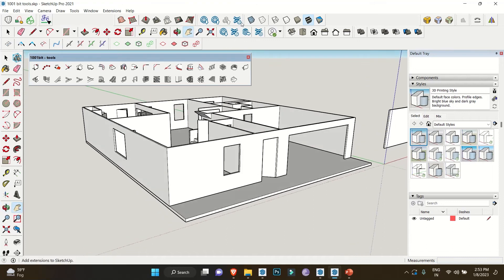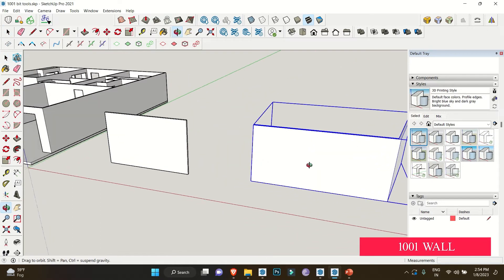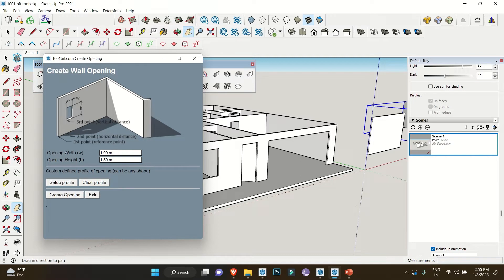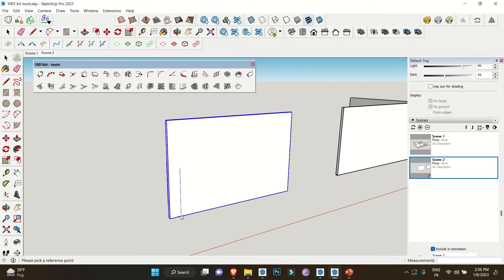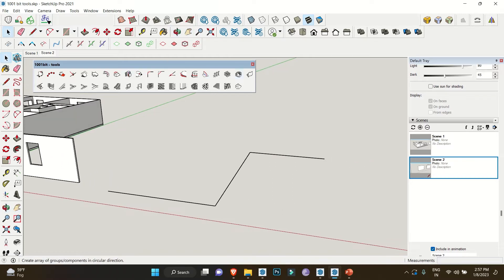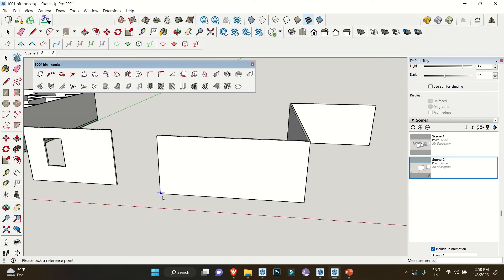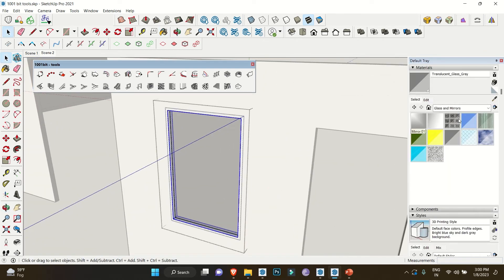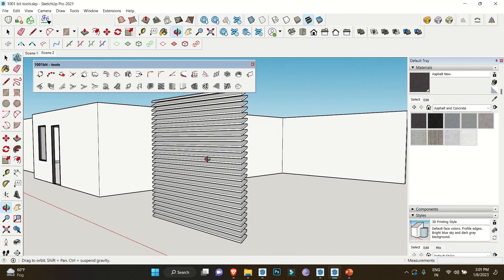Make Doors and windows in Sketchup in single click! (1001Bit tools)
In this video, we check out the free toolset 1001Bit Tools! on how to Make Doors and windows in Sketchup
Download the extension from here 👇🏻